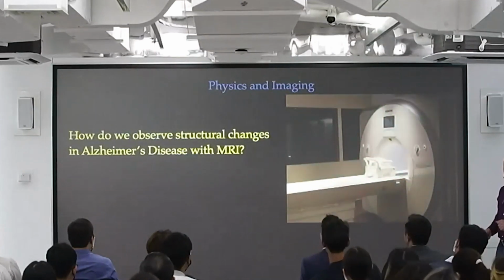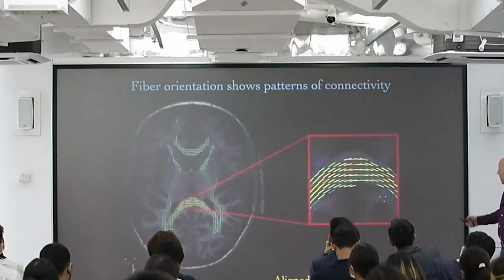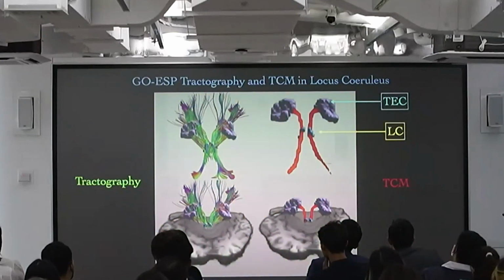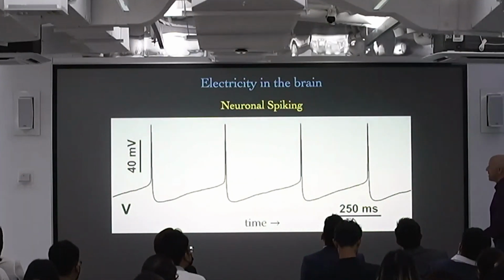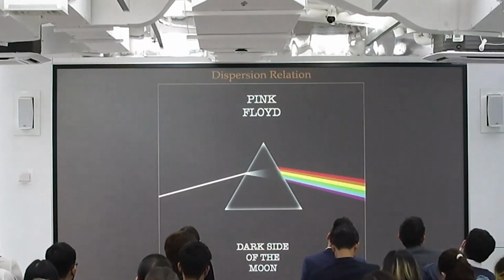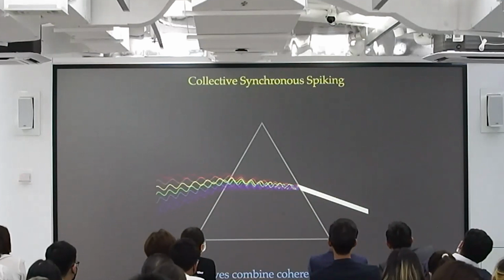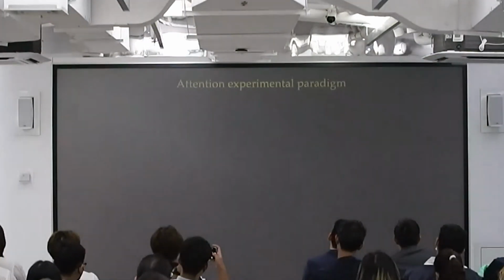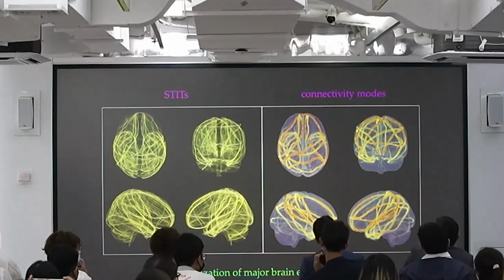Prof. Dr. Lawrence R. Frank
Decoding complex brain networks with neuroimaging and its implications for an aging society

Center for Scientific Computation in Imaging, Institute of Engineering in Medicine, University of California San Diego, USA